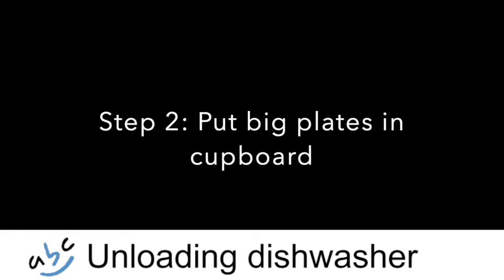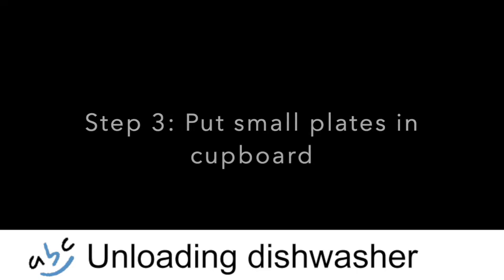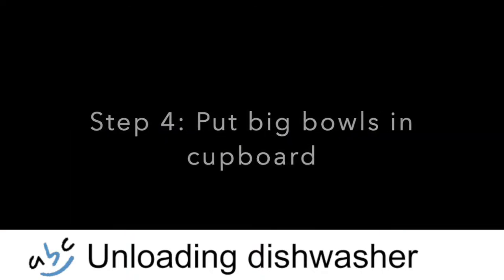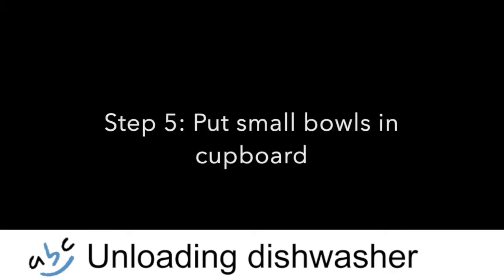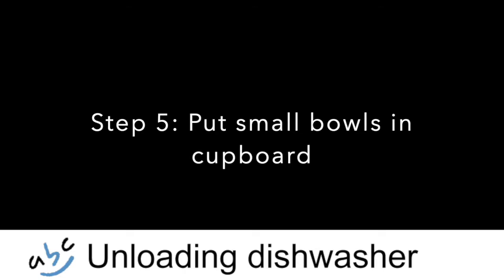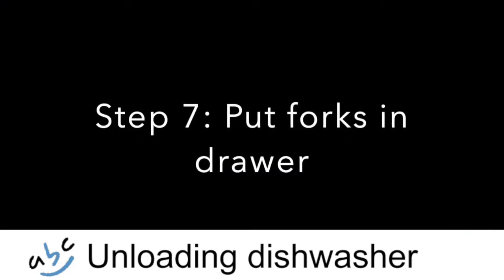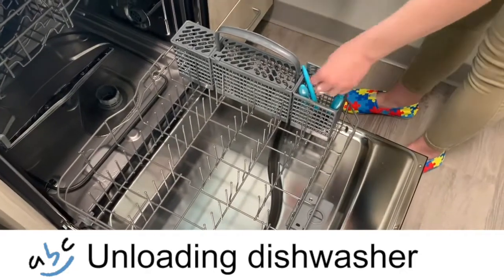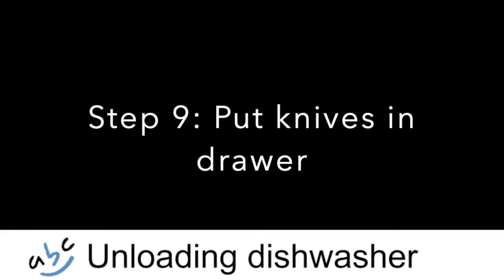Unloading dishwasher- Video Model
Follow these steps to help your child with autism unload a dishwasher.